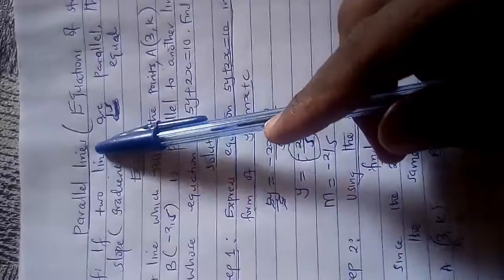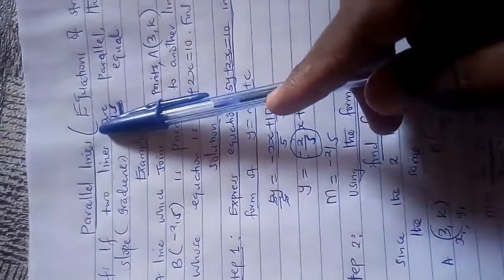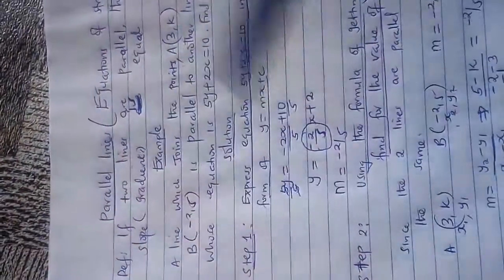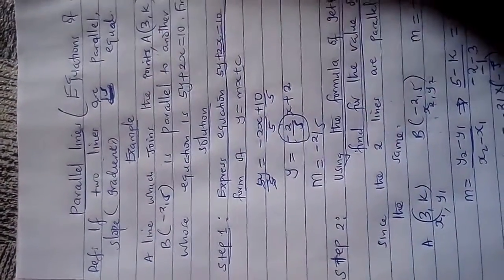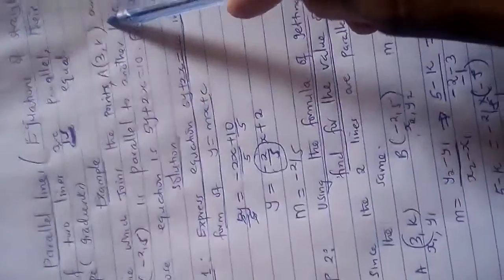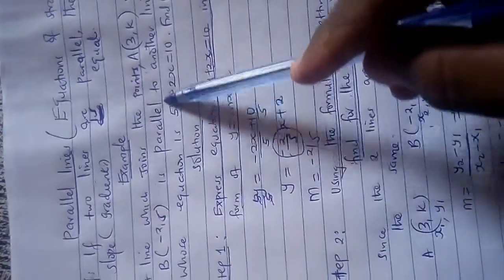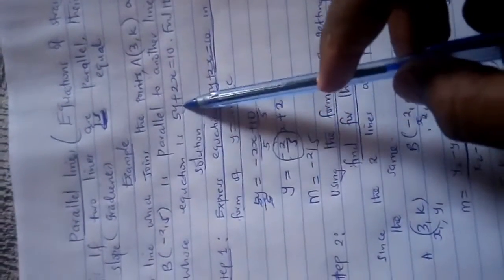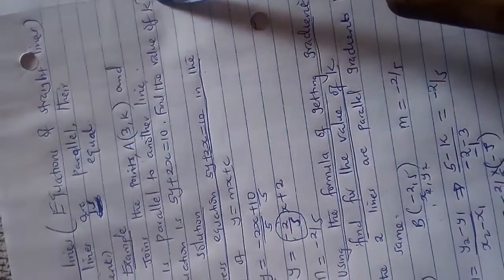Best way to Identify PARALLEL LINES.